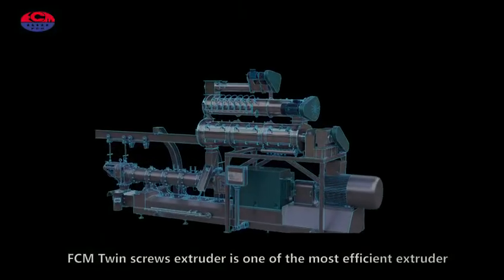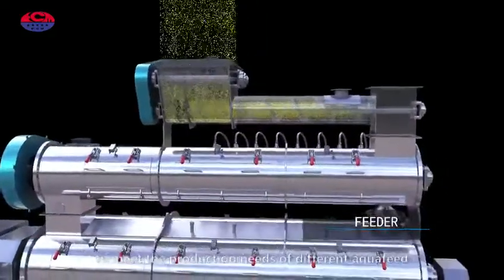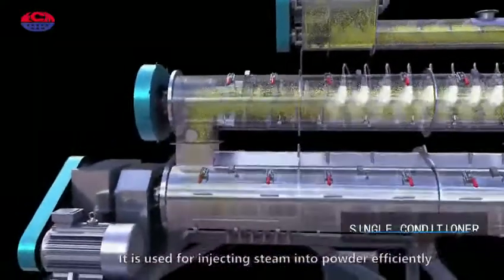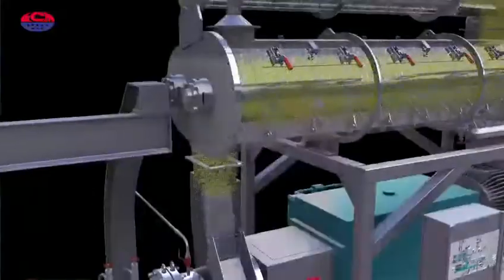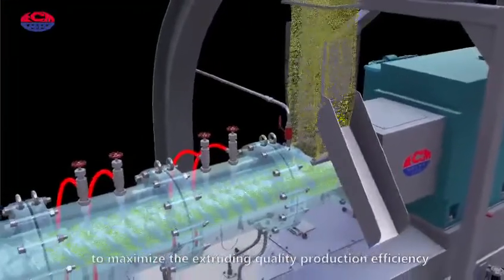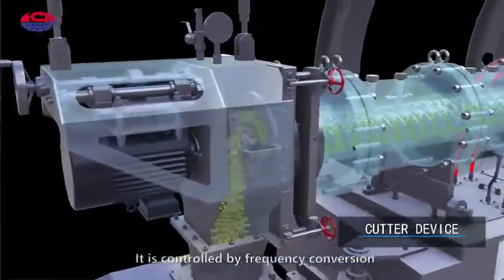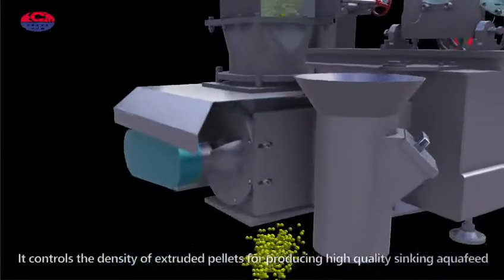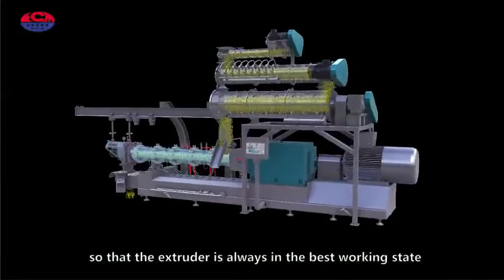FCM brand's Twin Screw Extruder for Aqua feed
FCM brand's Twin Screw Extruder for aqua feed is one the most efficient extuder that can produce different type of high quality aqua feed starting from 0.5mm size.
The feeding capacity is controlled by its frequency conversion to meet the production need of different type of aquafeeds.
Single conditioner is used for injecting steam into powder.
DDC Conditoner is used to mixed powder and steam.
Lower power consumption with high quality production